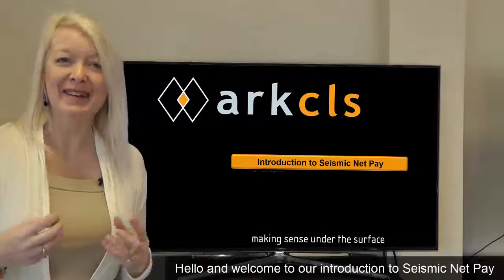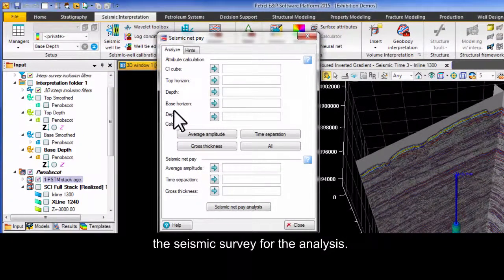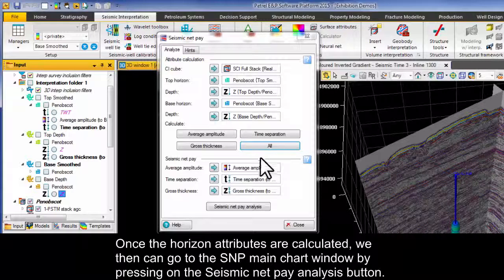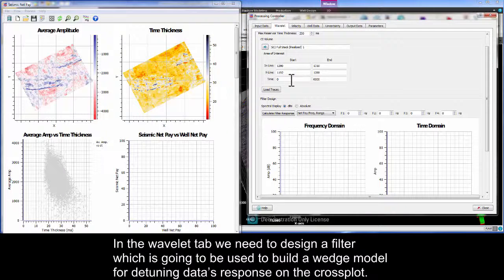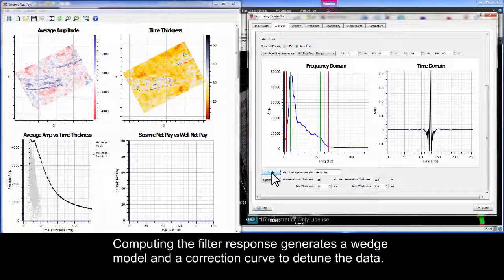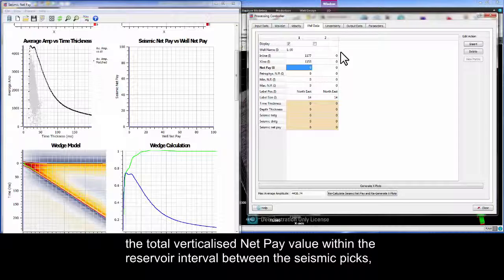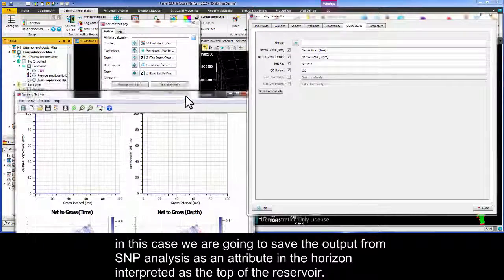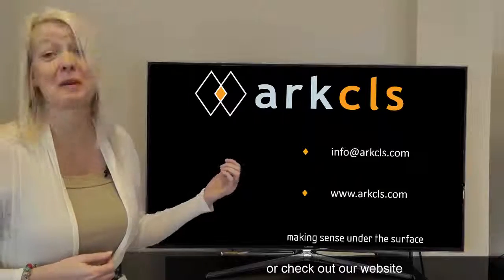Introduction to Seismic Net Pay - Petrel Variant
ARK CLS Seismic Net Pay (SNP) effectively estimates net pay from seismic attributes for a wide range of reservoir thicknesses.  This introduction briefly explains the benefits and demonstrates SNP using Petrel.